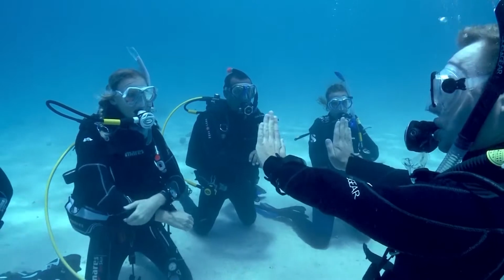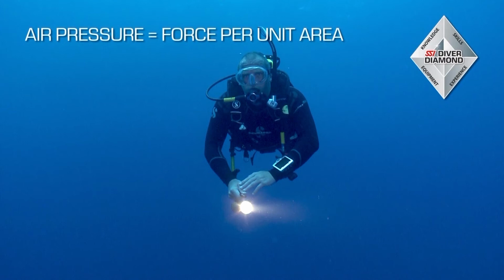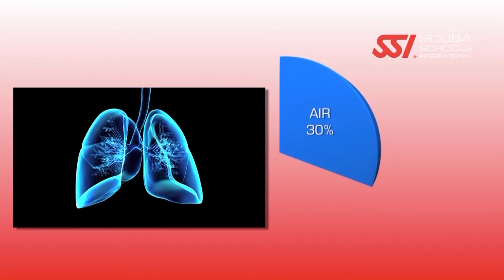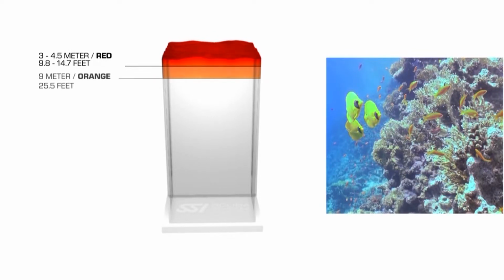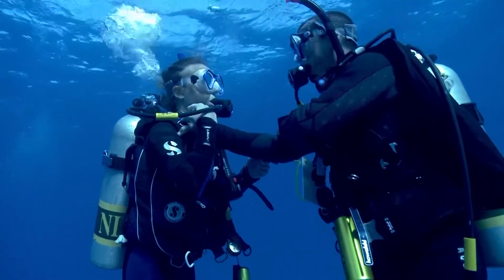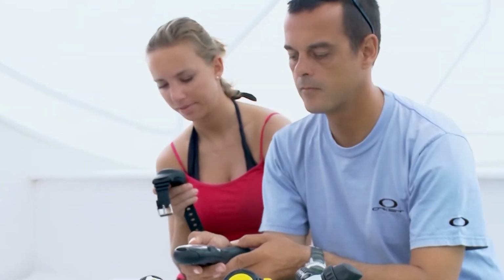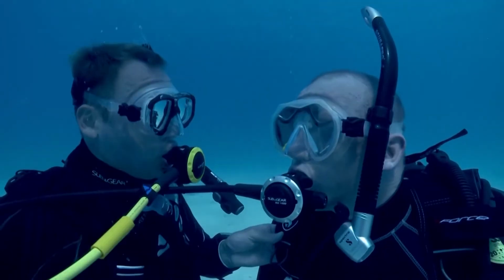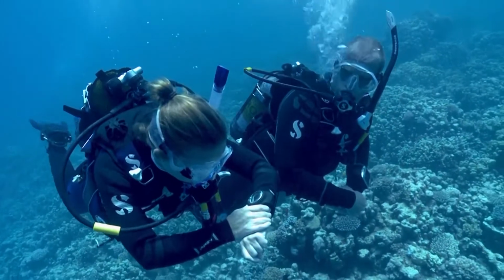Scuba Diving Phuket SSI Try Scuba Diving in Phuket for Beginners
Try Scuba Diving in Phuket  -  Discover Scuba diving for beginners